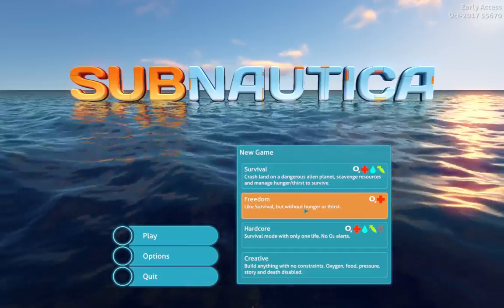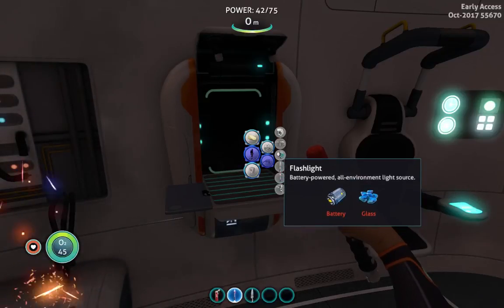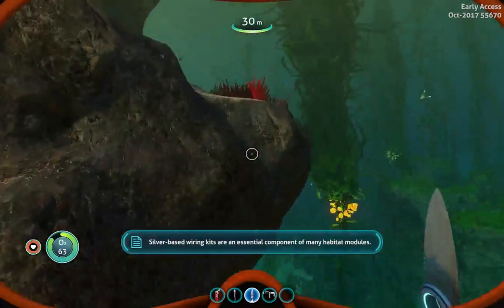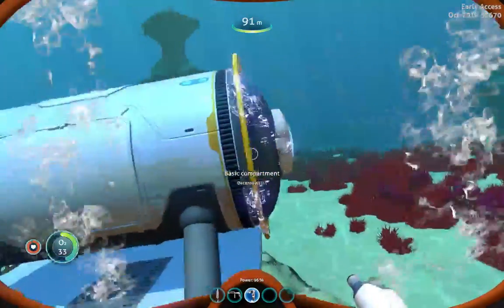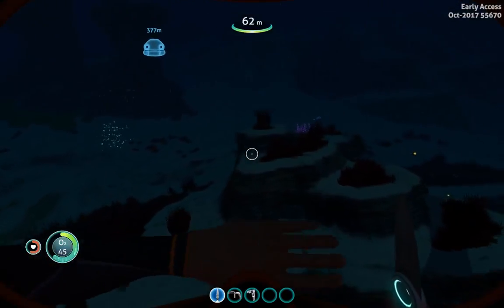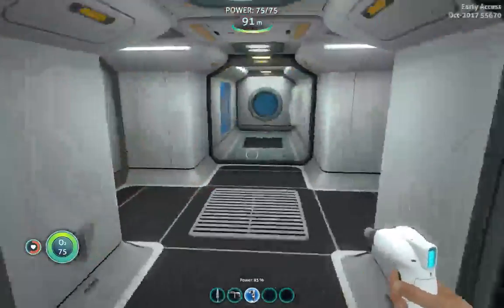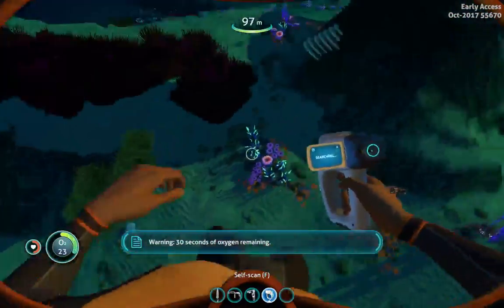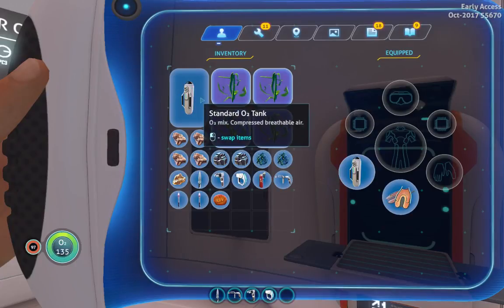Subnautica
Playing some subnautica